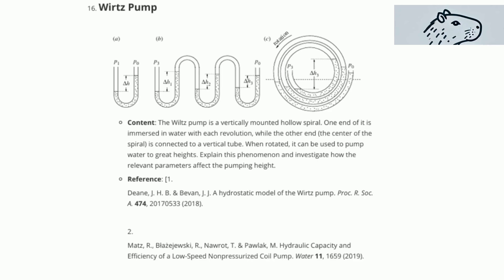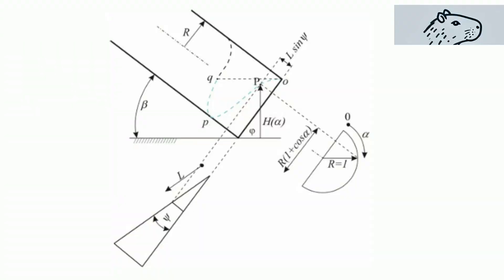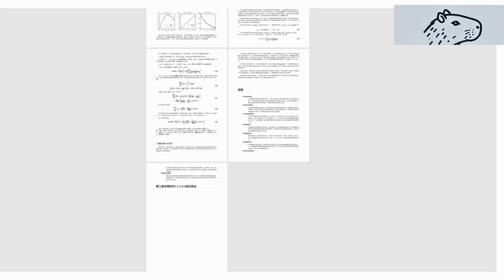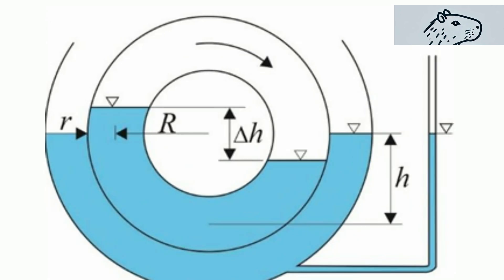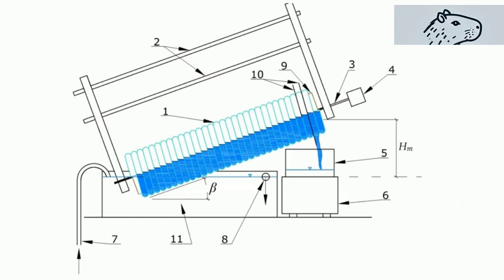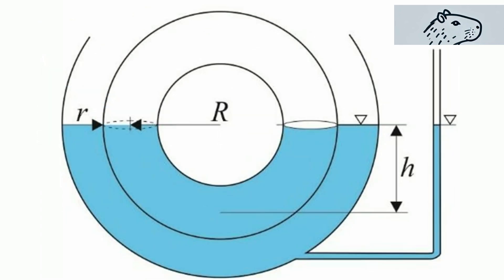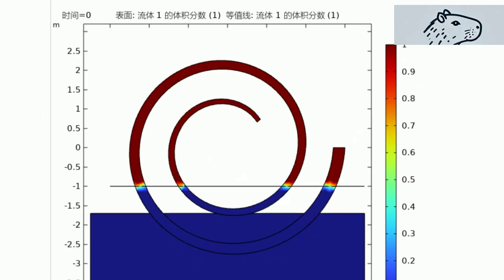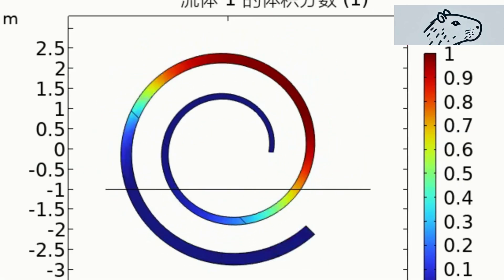2025 IYPT 16. Wirtz Pump Unlocking the Wiltz Pump Mechanics!